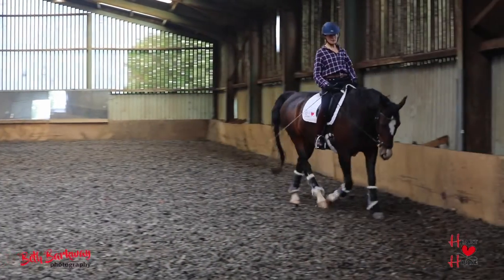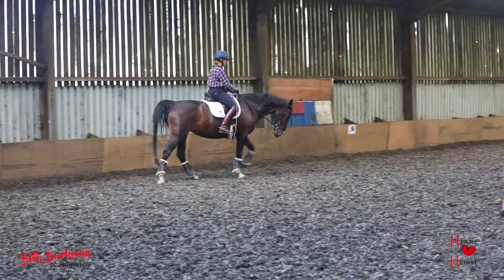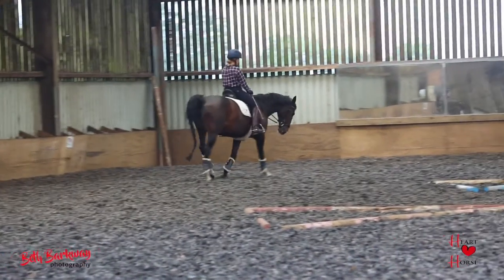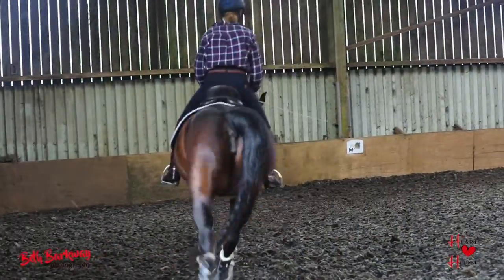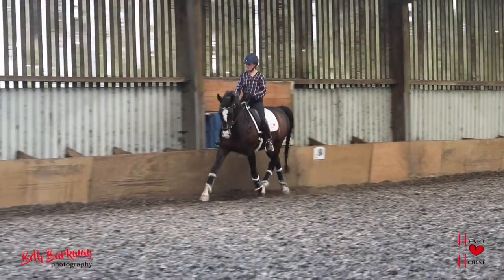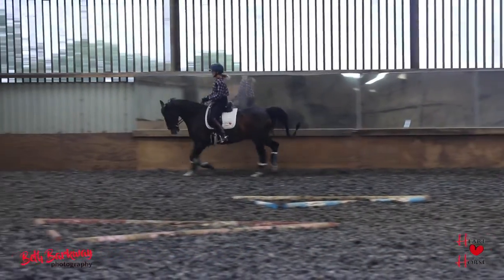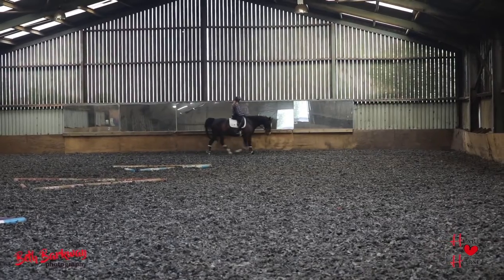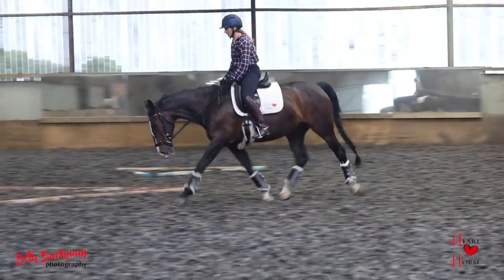What does a dressage training session REALLY look like? Making WonkyHorse's trot special!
Hey everyone! Welcome to HeartHorse Dressage's channel.

I really wanted to make you a 'warts and all' training video showing what my daily training sessions with WonkyHorse REALLY look like. So often it is tempting just to focus on the prettiest bits or if you're like me, obsess over the not-so-pretty bits. This is not perfect, a long way from perfect, that's why it's training. Please be kind, I am allowing you into the depths of my soul!

This is a non-perfect, developing horse. She isn't the easiest because of her conformation and also her past life. But she is a wonderful horse to train, she tries and tries. I am not a perfect rider, I am just a mere human like the rest of us, I make mistakes, and I have quite severe disability which does unfortunately affect my riding more and more these days.

You'll see we don't just ride movements from tests, most of our training is focused on the way of going and elements of the Scales of Training. Every session is about what she needs in that day not necessarily what I decided I want to train before I mounted up.

Give me some feedback and more video ideas in the comments.

Stay safe and have a great ride!